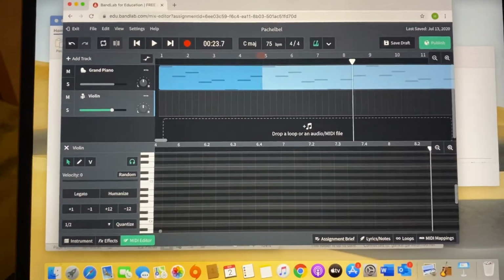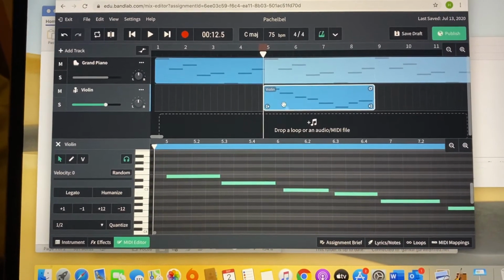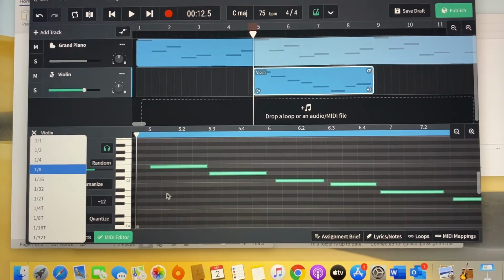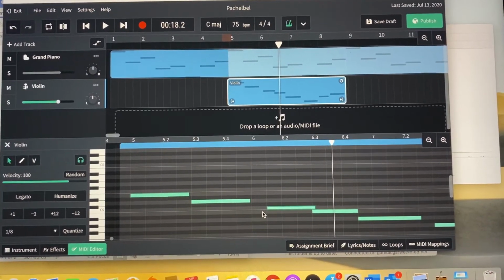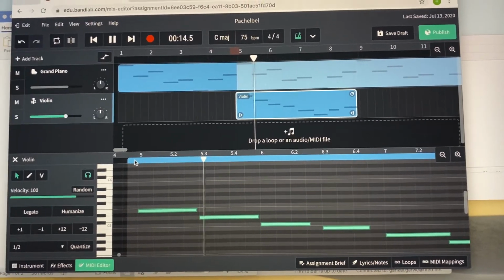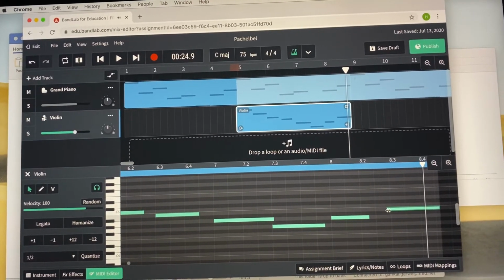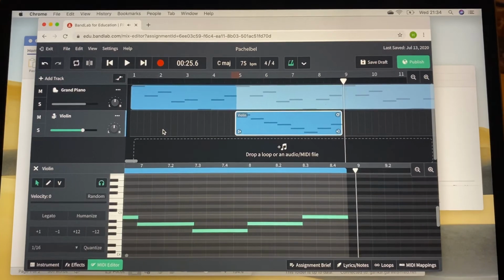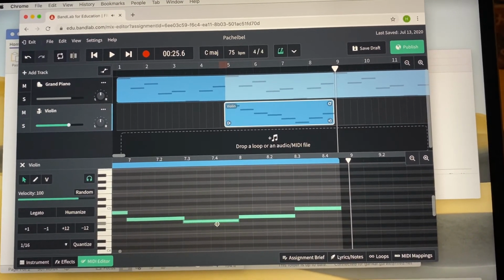Band Lab (Website) - editing parts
How to fix mistakes after you have recorded, using the BandLab website.